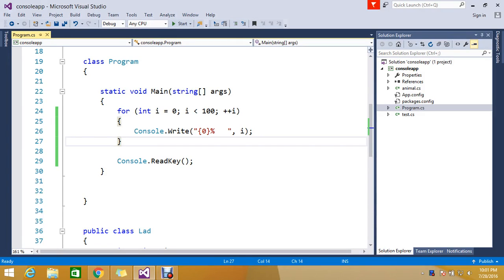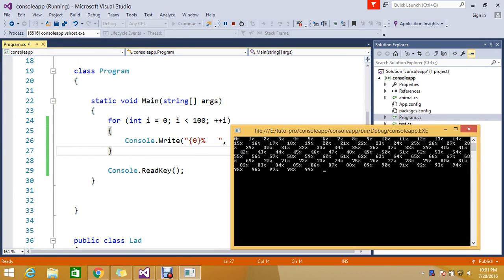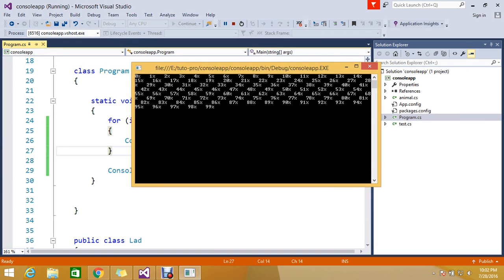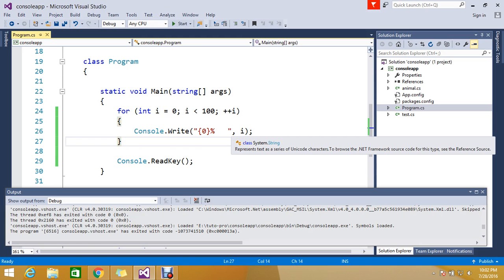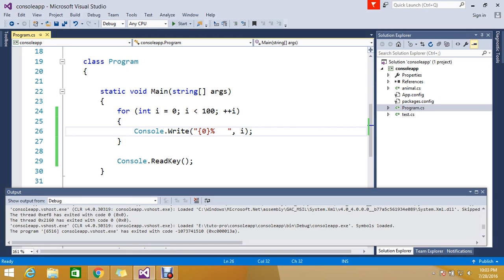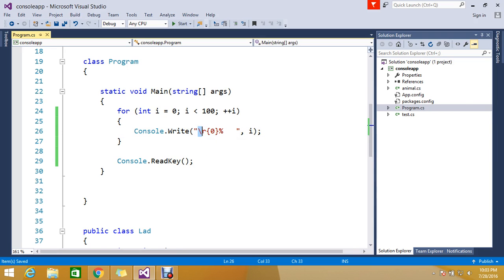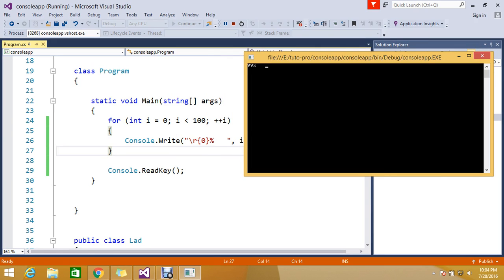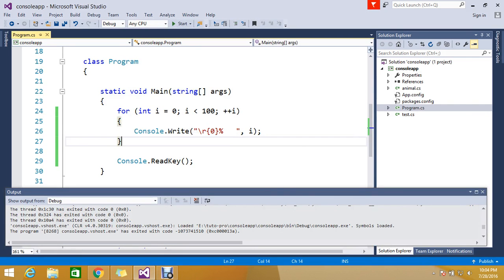How can I update the current line in a C# Windows Console App